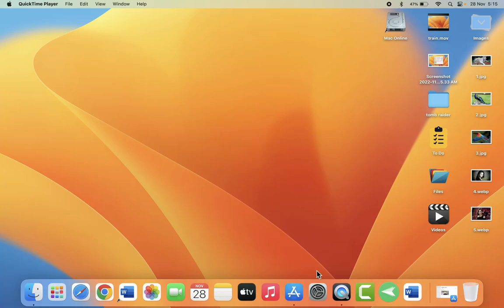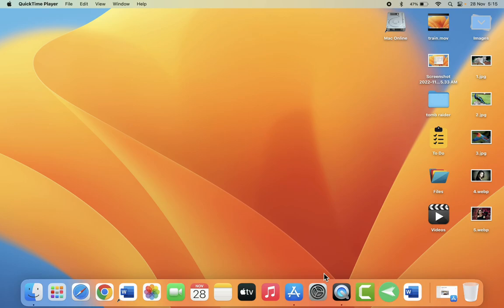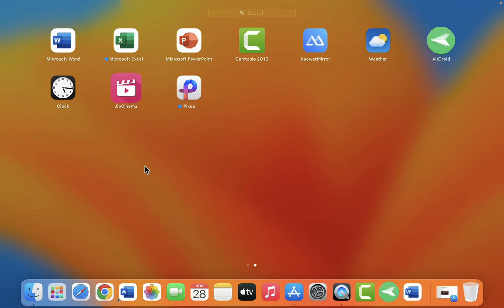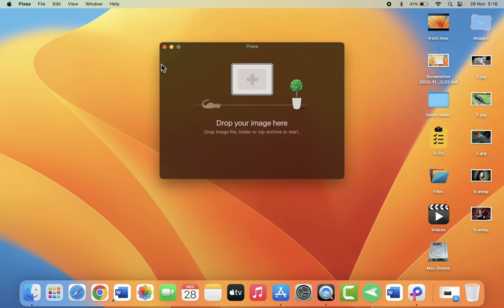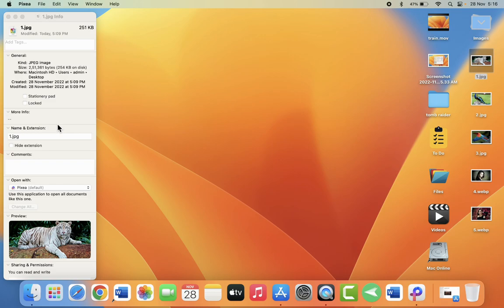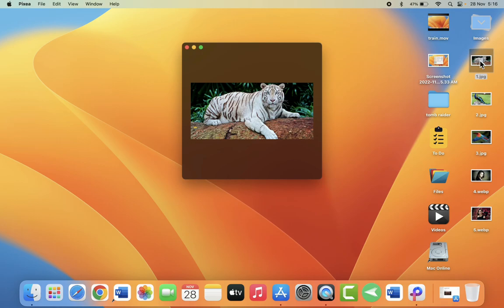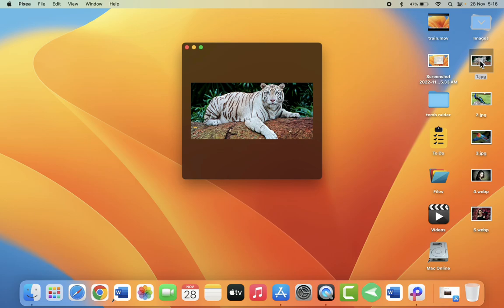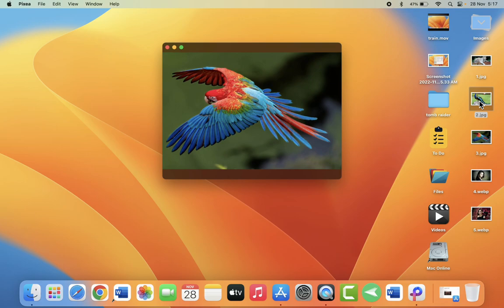Best Windows like Photo Viewer App for MacBook (View Next Previous Images by Arrows Keys)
View Next Previous Images by pressing Arrow Kyes in MacBook